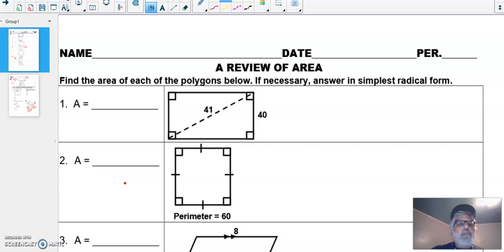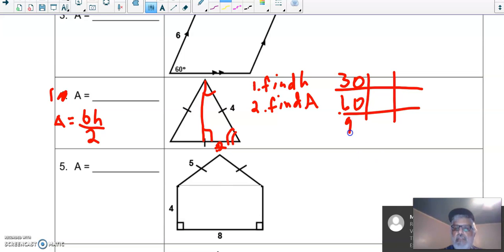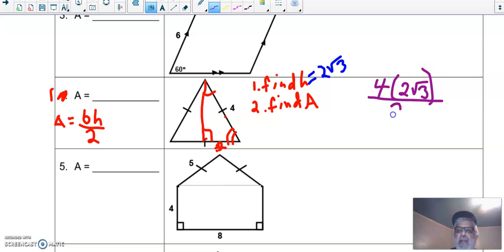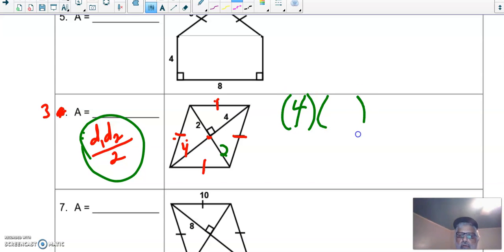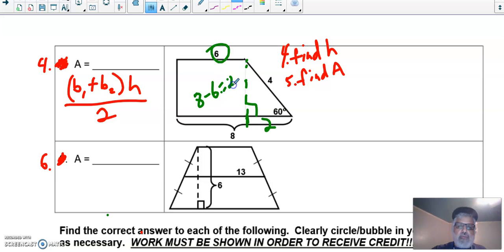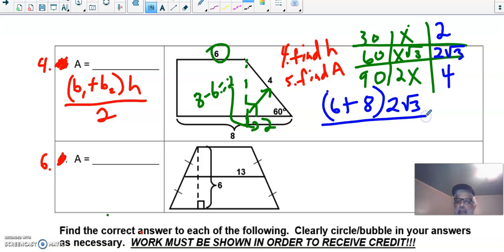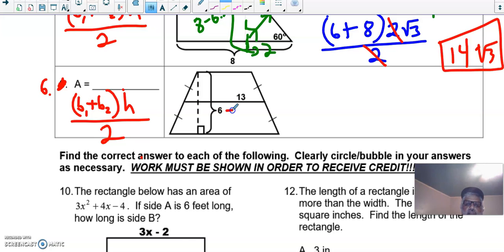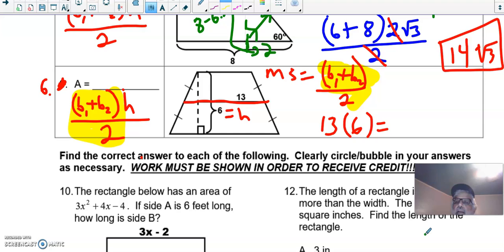7 7b Area Review